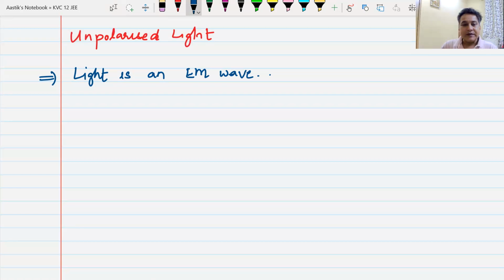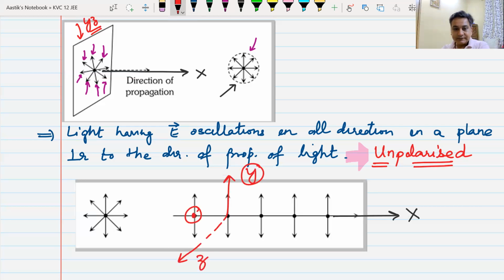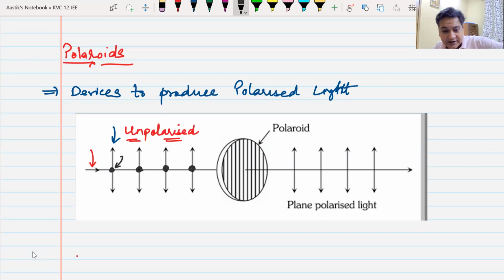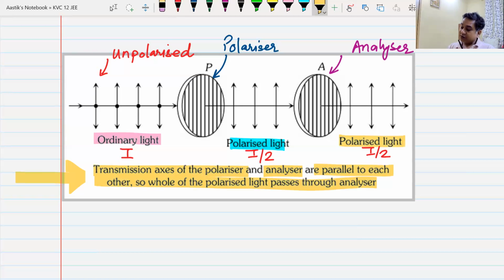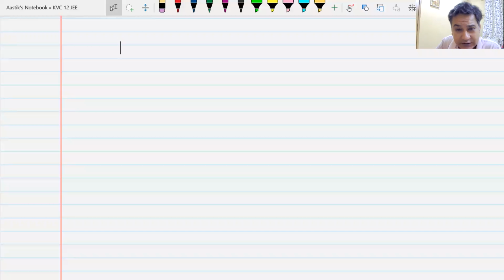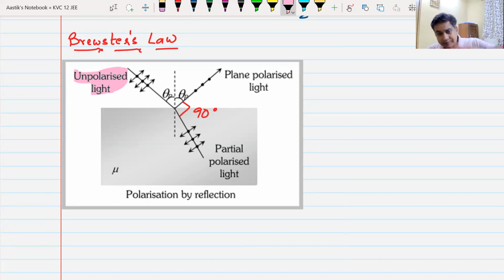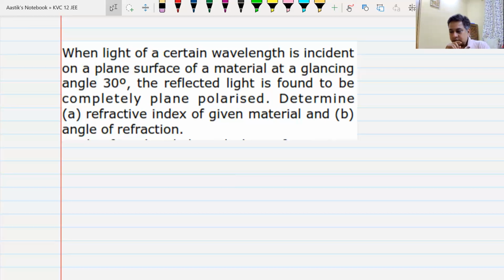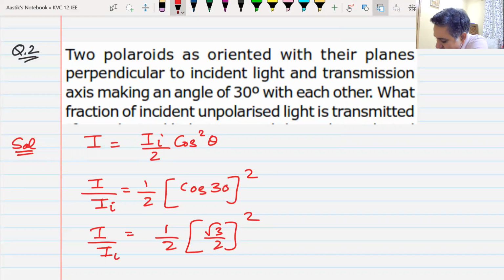Wave Optics JEE | L8 | Polarization | Malus & Brewster Law | JEE Main 2023 | JEE Advanced 2023